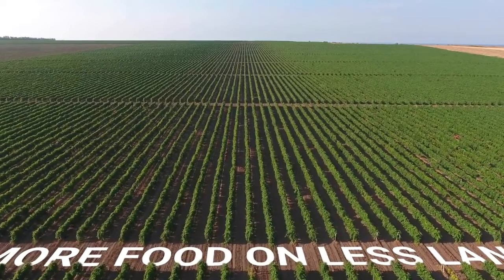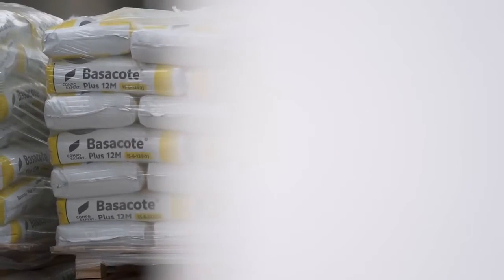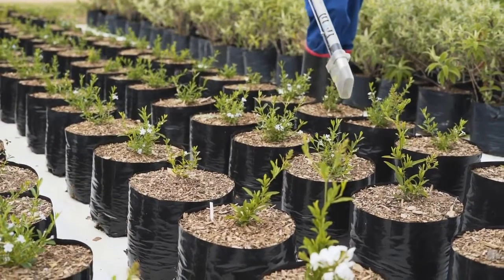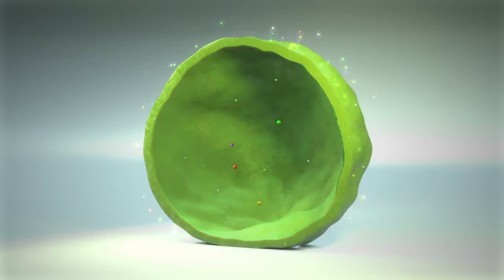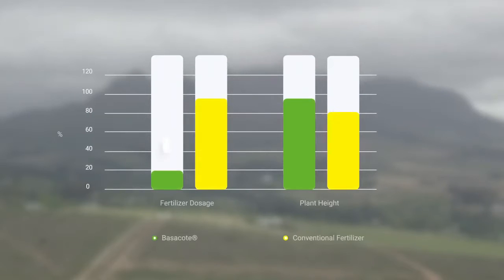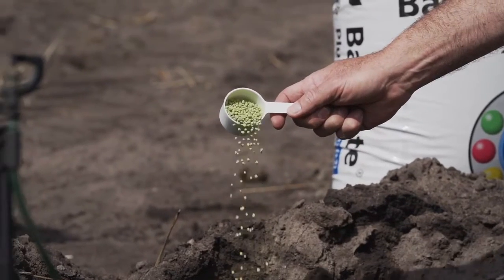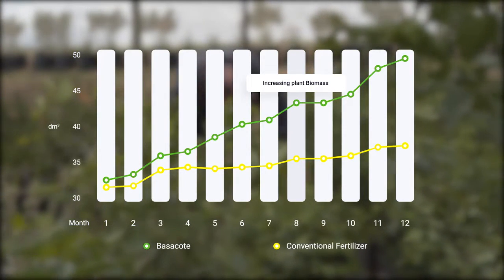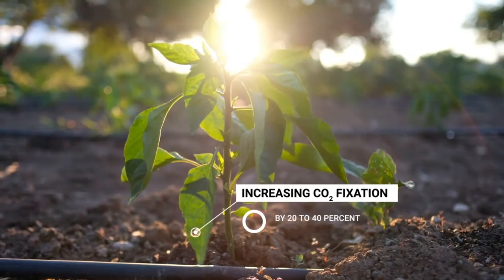Exeptional Basacote® controlled release fertilizer lasting up to 12 months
Compo Expert's Basacote® is a fully coated complex NPK-fertilizer with added magnesium, sulphur and a complete set of trace elements. It is designed to ensure a long-term and consistent nutrient supply for up to 12 months. For the application in substrate mixtures, tree nurseries and plant.

Compo Expert produces high-quality specialty fertilizers and biostimulants in its two own fertilizer plants in Krefeld (Germany) and La Vall d 'Uixó (Spain), thus offering professional users safe solutions for the areas of fruits, vegetables, field crops, turf and public green as well as nursery and ornamentals. Their innovative product range includes specialty mineral and stabilized fertilizers, slow and controlled release fertilizers, water soluble and liquid fertilizers as well as biostimulants, trace elements and soil conditioners. With this product range, COMPO EXPERT holds a leading market position.

If you would like more information about high-quality specialty fertilizers and biostimulants from Compo Expert then you can read about it in our Agri4Africa articles